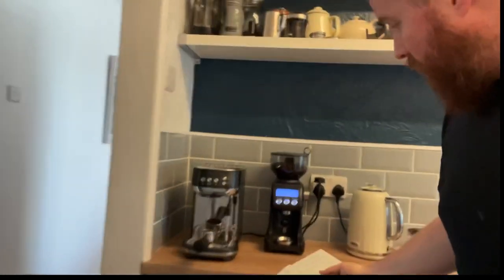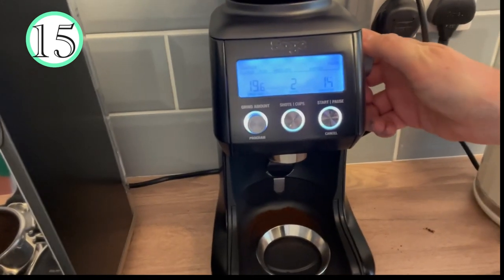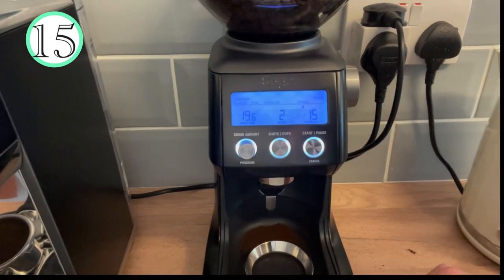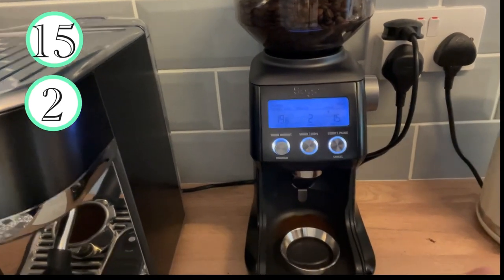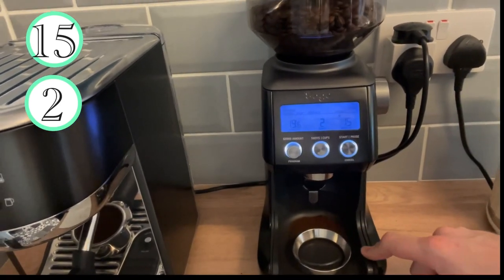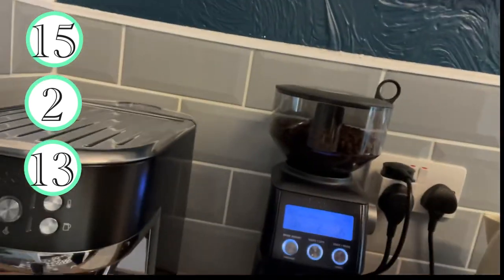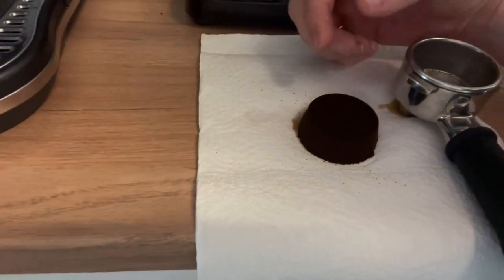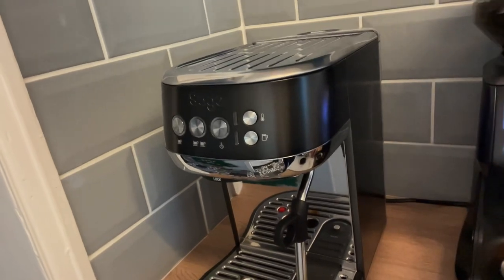Dial in SAGE The Smart Grinder Pro to use with The Bambino Plus